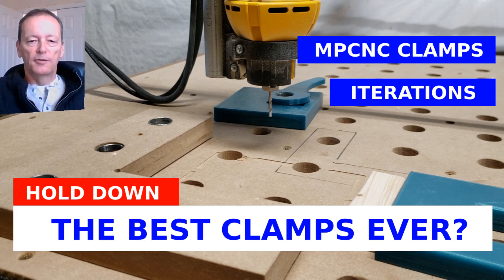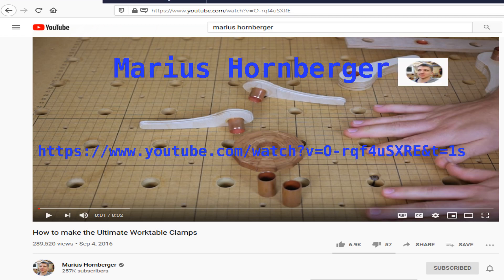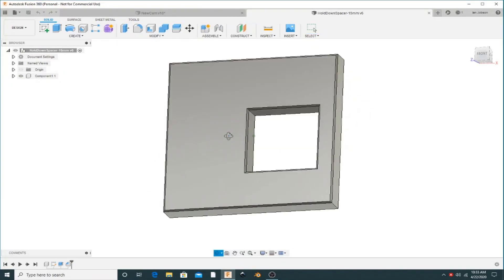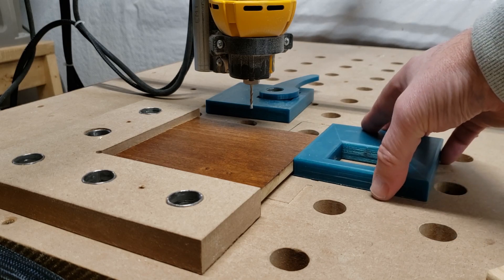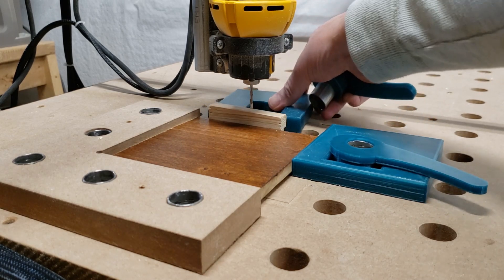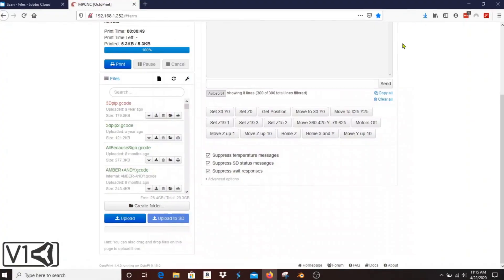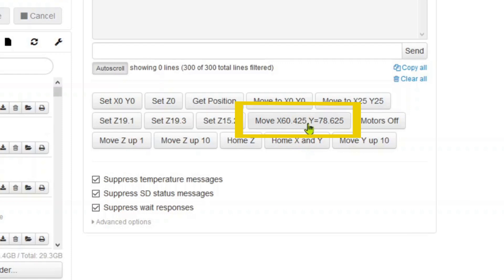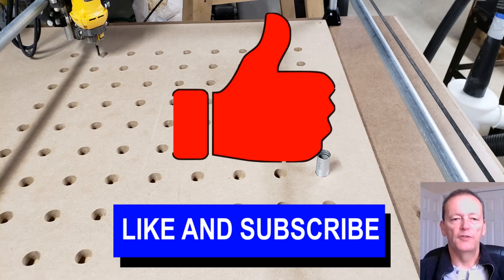MPCNC clamping system - no screws, glue or double sided sticky!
In this video you will see how I iterated from a wooden clamp design that I saw on YouTube to a 3D printed redesigned version. These clamps are great for an CNC router but of course I use them with my MPCNC. The clamping system is simple, secure and quick to use.